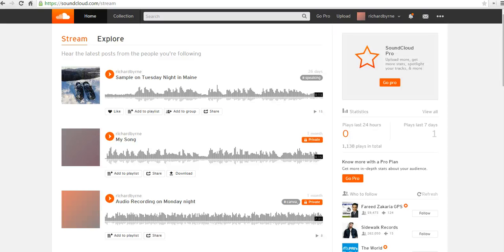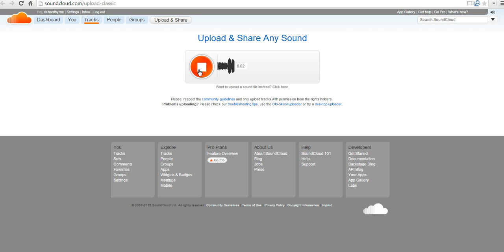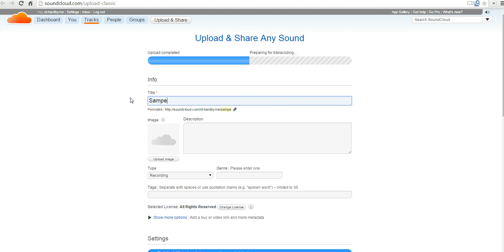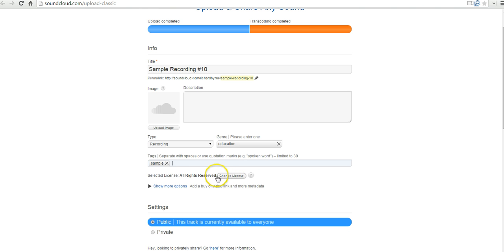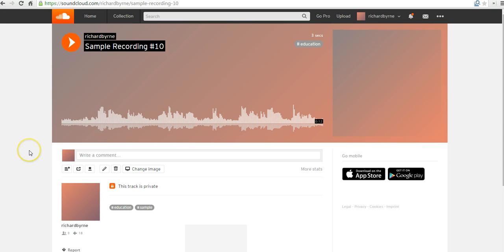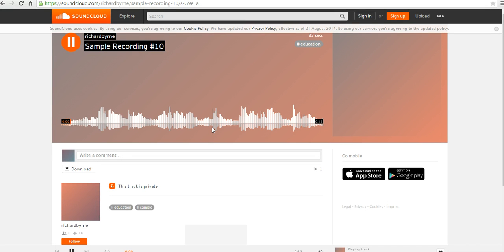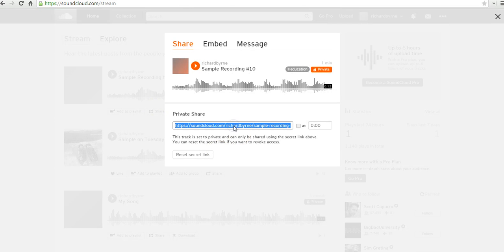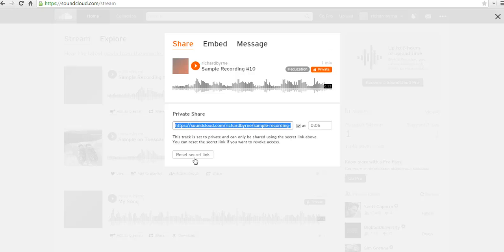How to Privately Share Audio Recordings on SoundCloud